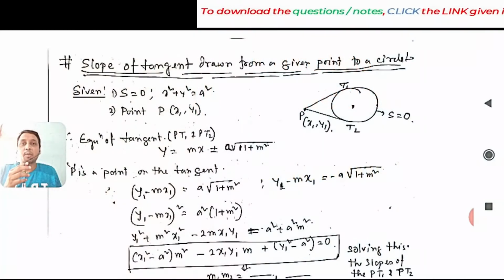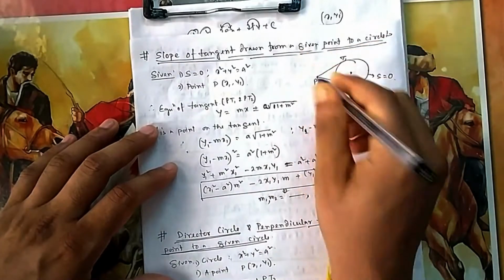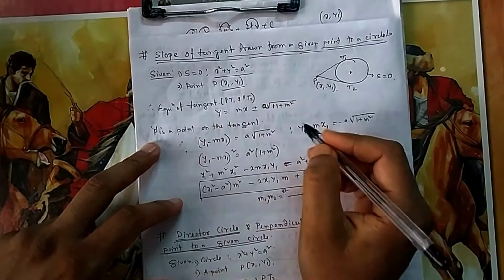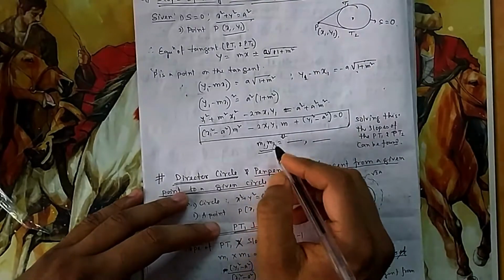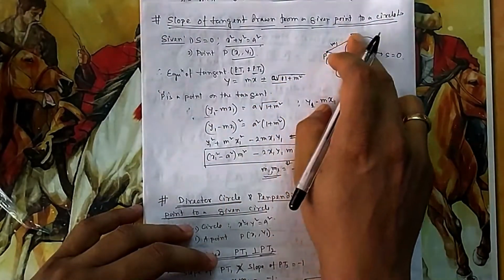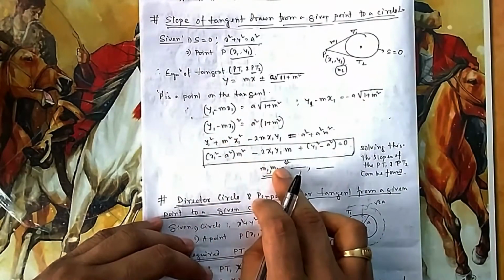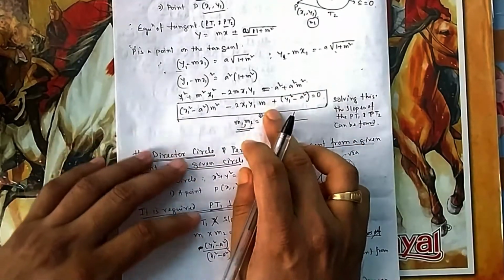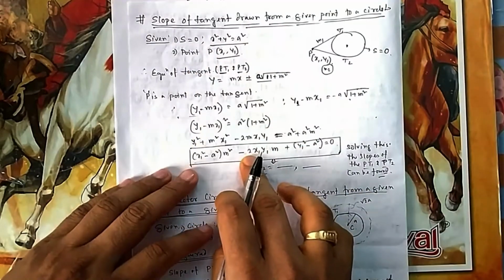Lecture 6: To find slope of tangent drawn from a given point to a circle for JEE Main & JEE Advance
The Concept to find the slope of tangent drawn from a given point to a  circle is explained here in detail for JEE Main & Advance level.

This will be helpful for JEE Main and JEE Advance examination